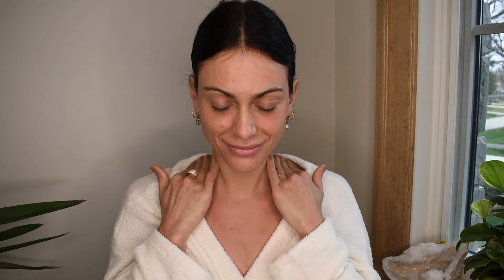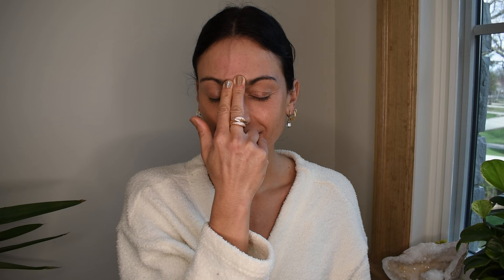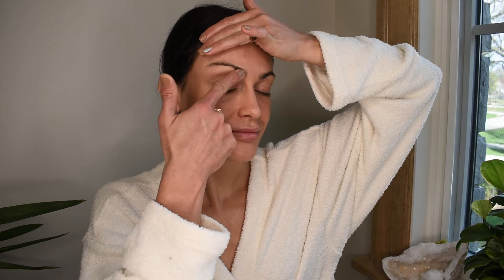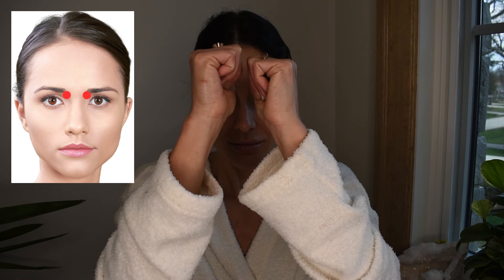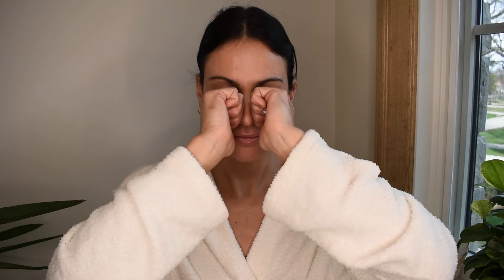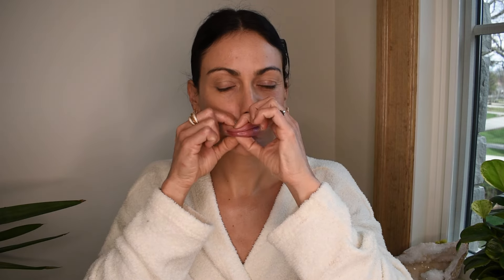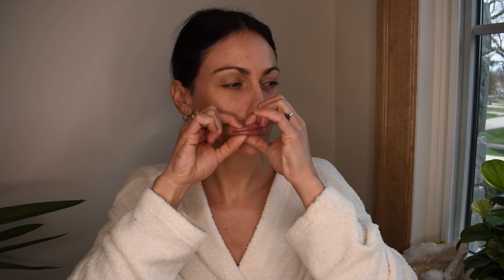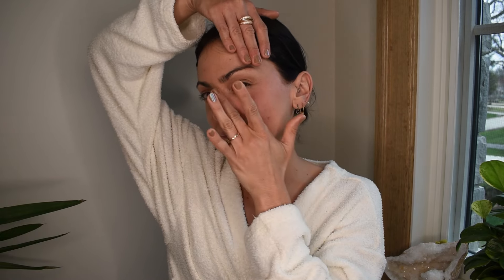Evening Face Yoga Massage for Glowing Skin | Relax & Refresh for a Peaceful Nights Sleep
Release tension, increase oxygen and blood flow & stimulate lymphatic drainage to wake up with your most radiant skin and complexion!

Download a copy of my Favorite 5 Face Yoga Exercises to Do Daily

In this full face massage:

*Release tension in your forehead and around your eyes
*Massage your sinuses and release pressure, clear nasal passages
*Release tension in your jaw and lower face
*Sculpt your cheeks
*Lymphatic Drainage to reduce puffiness and expel toxins
*Acupressure to calm your mind, reduce feelings of agitation or restlessness, relieve insomnia and prepare you for a peaceful sleep

Namaste Gorgeous!